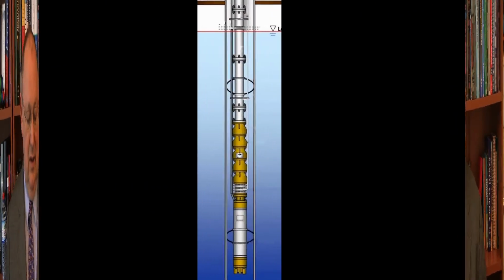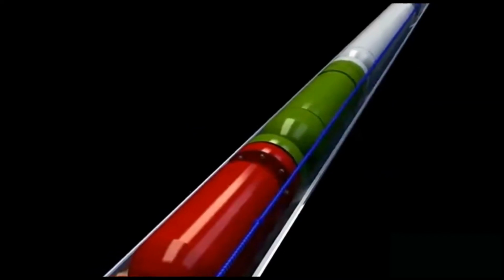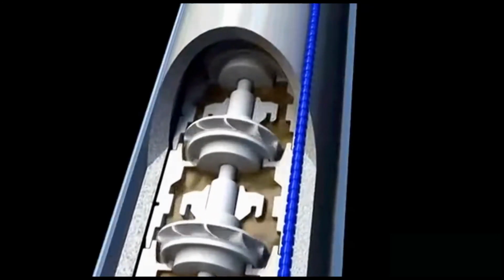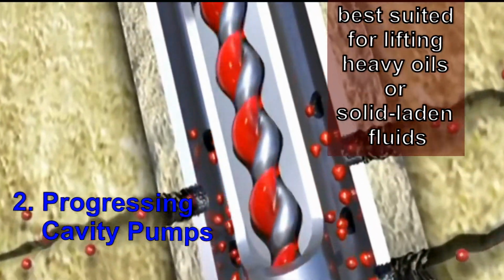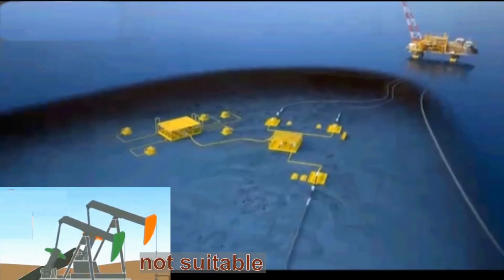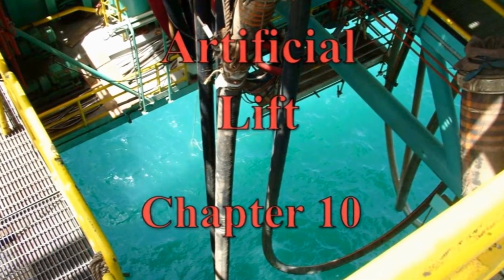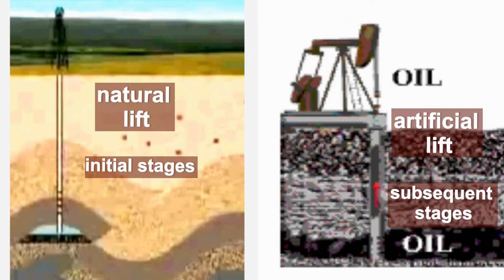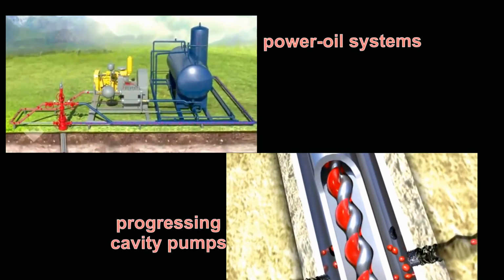Artificial lift Part 4